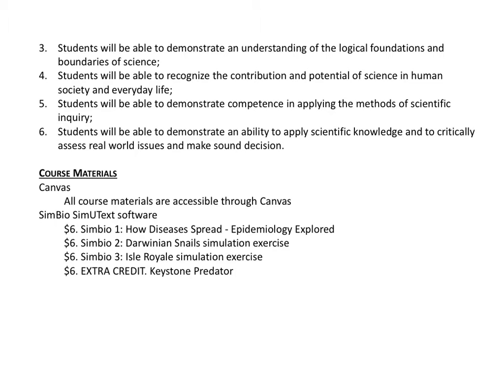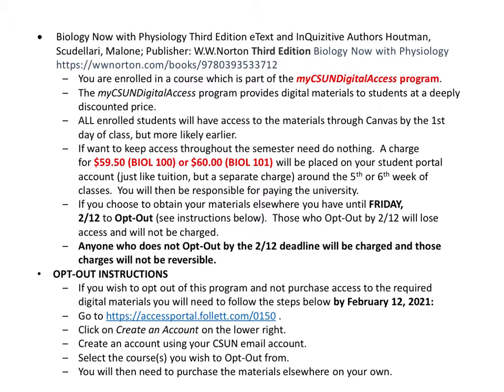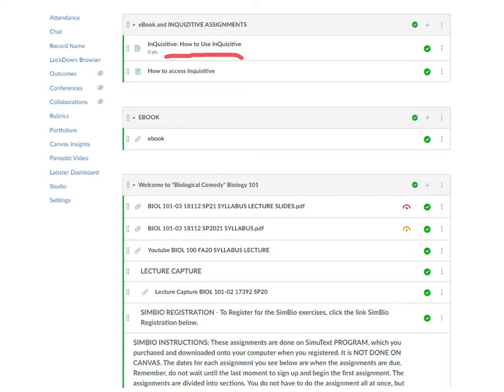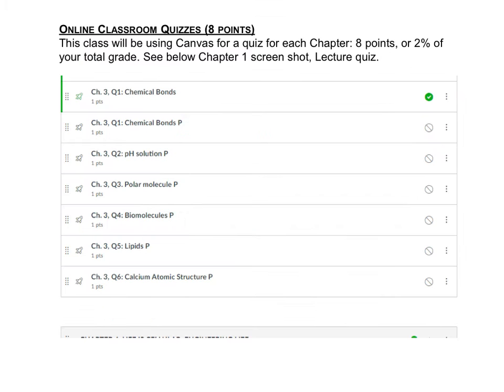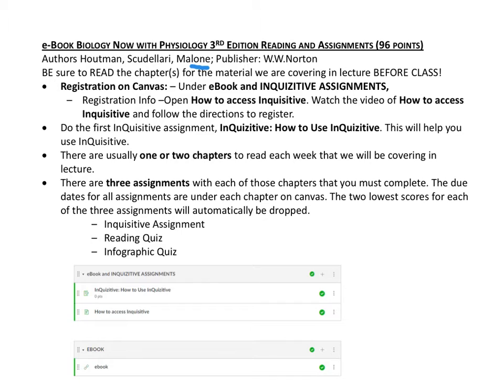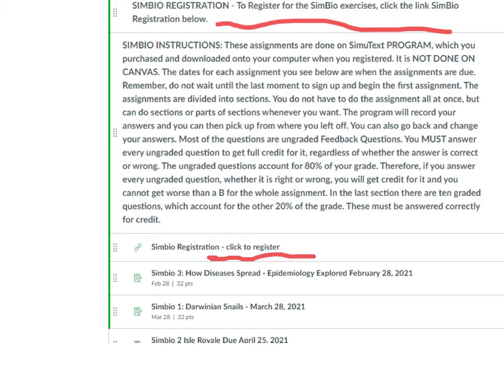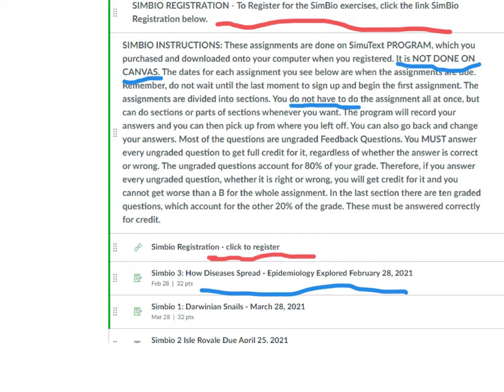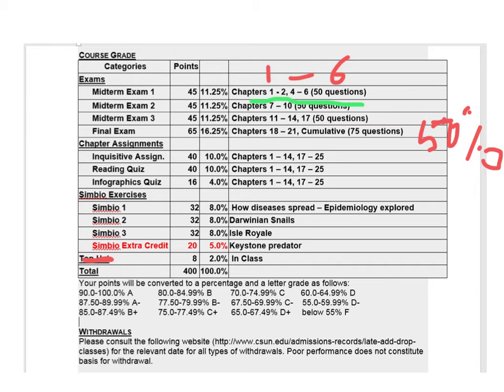BIOL 101-03 18112 SP21 SYLLABUS LECTURE SLIDES